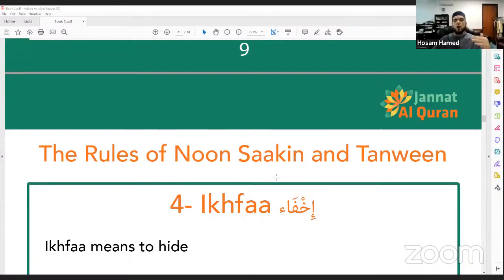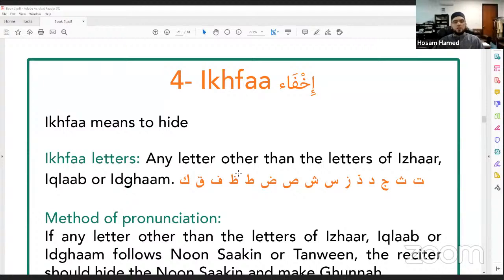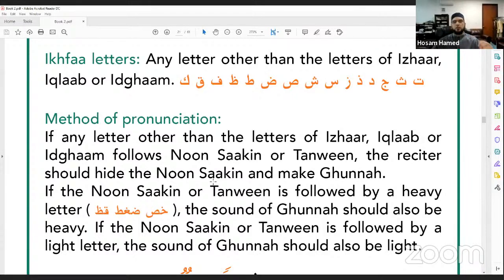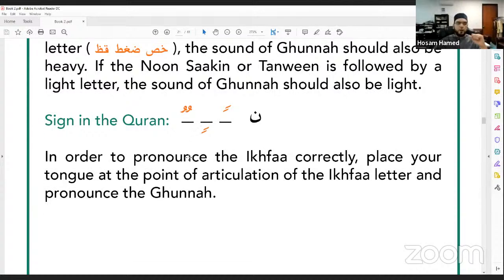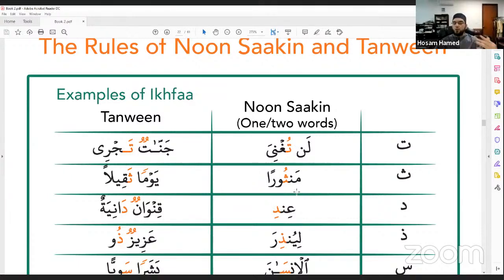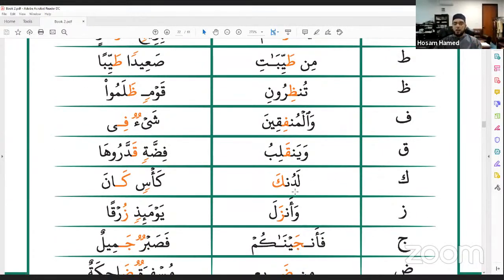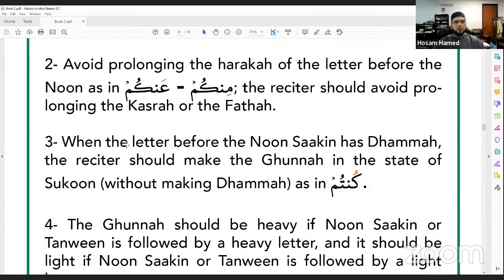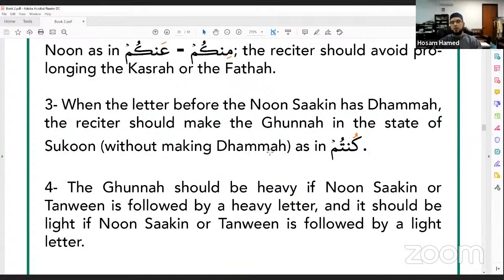Tajweed With Shaykh Houssem, Week #9, 7/7/20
The outline for the class is as follows:

Part 1 - Theroretical lesson on the rules of recitation.
Part 2 - Recitation from the Quran while citing common mistakes.
Part 3 - The Shaykh will correct the recitation of participants from the audience.

If you would like to be an active participant in the class you must join the session on zoom. The credentials for doing so are below.

Topic: Virtual Quran Tajweed Class
Time: Tuesday June 23rd @ 7:30 PM

Password: 12110